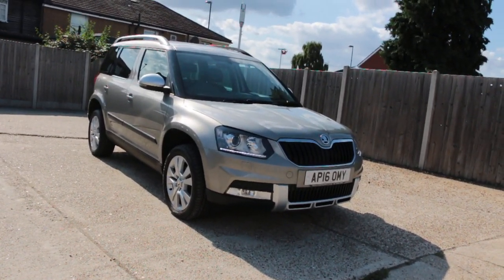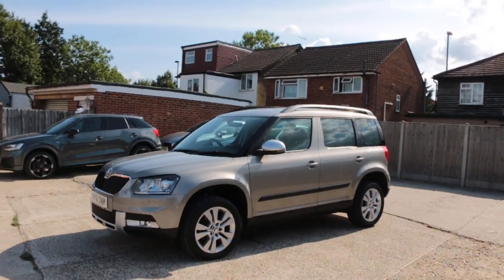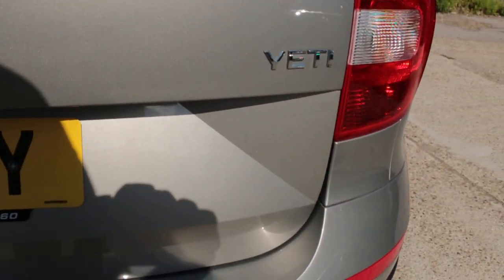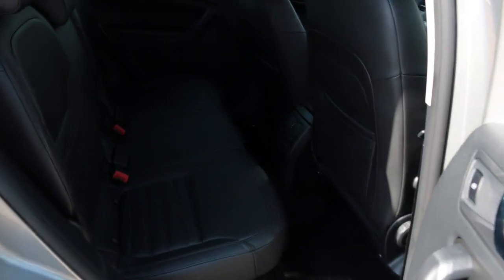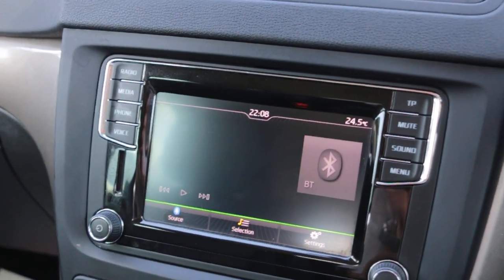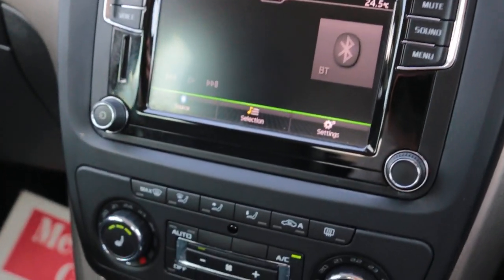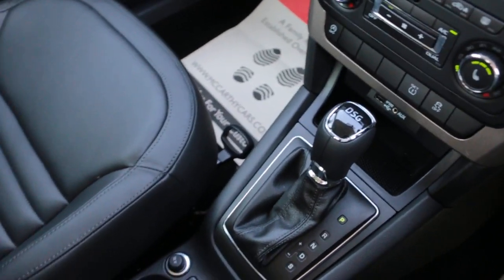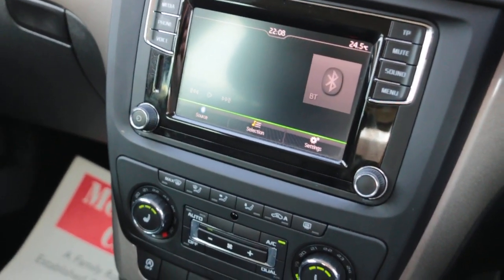AP16OMY SKODA YETI 1.2 TSI SE L Outdoor 5dr Petrol DSG AUTO JUST 1 PRIVATE OWNER ONLY 2000 MILES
AP16OMY
SKODA YET 1.2 TSI SE L Outdoor 5dr Petrol DSG AUTO JUST 1 PRIVATE OWNER ONLY 2000 MILES FULL SKODA SERVICE HISTORY